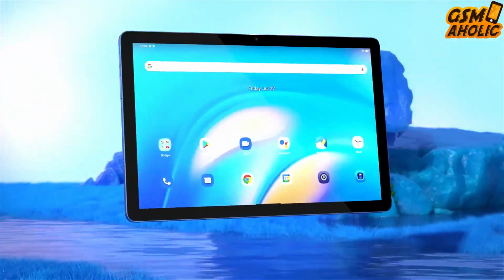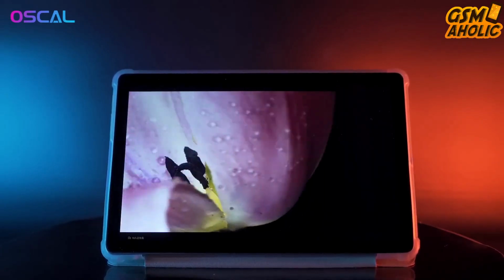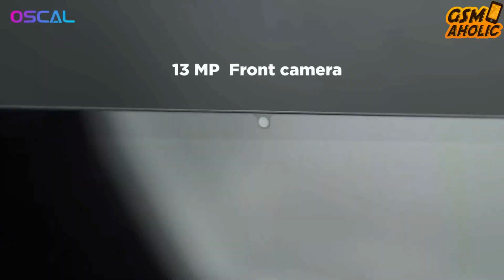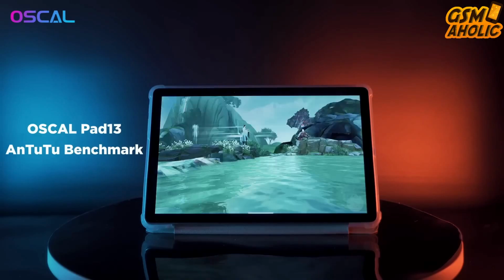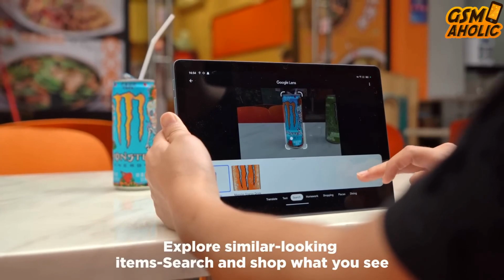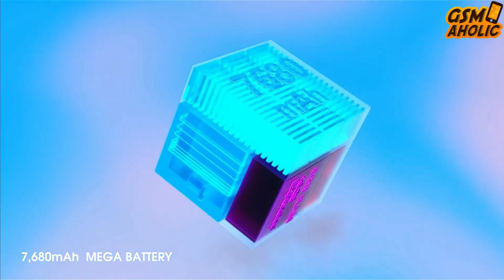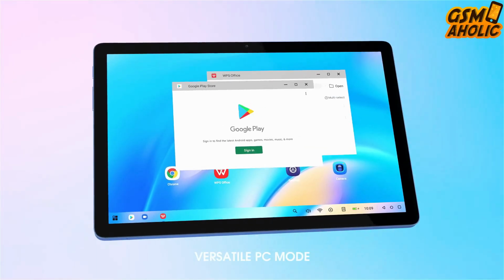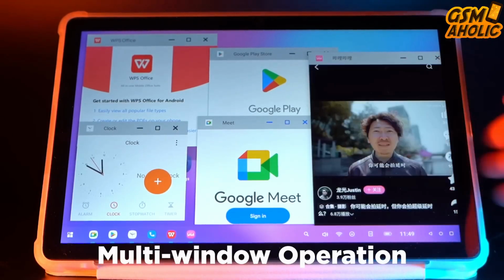Oscal Pad 13 PREVIEW & Big Sale Announced!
The Oscal Pad 13 has just been launched with an array of exciting upgrades, spanning entertainment, performance, convenience, and efficiency.
For a limited time only, you can purchase the Oscal Pad 13 at a significant discount on AliExpress from April 17 to April 21. Don't miss out on this opportunity to get your hands on this incredible tablet at an unbeatable price. The official sales link can be found below. Take advantage of this offer today!

👉 Oscal Pad 13 with huge discounts